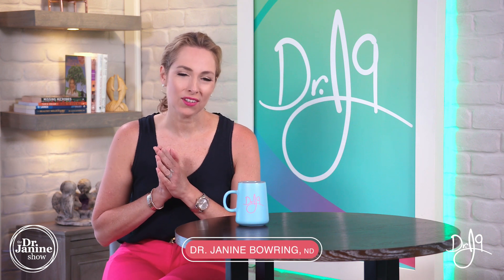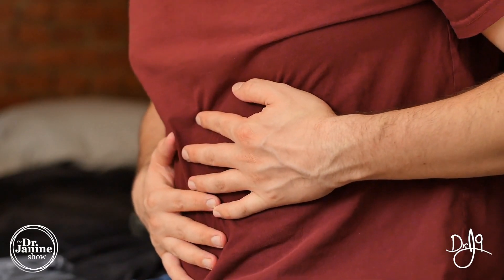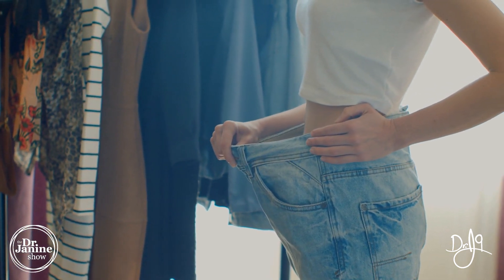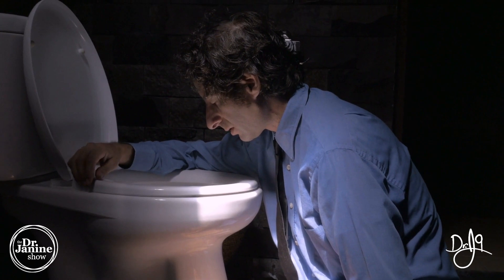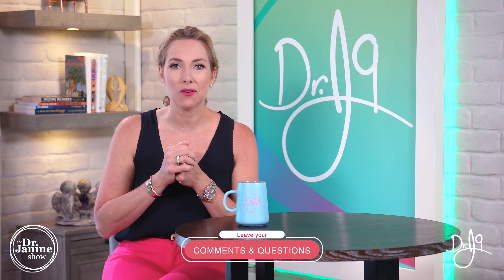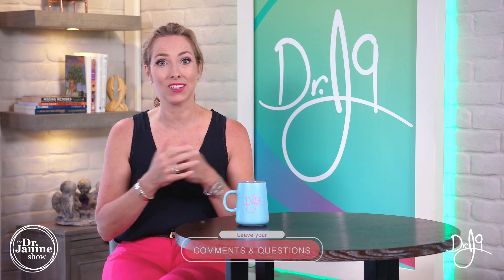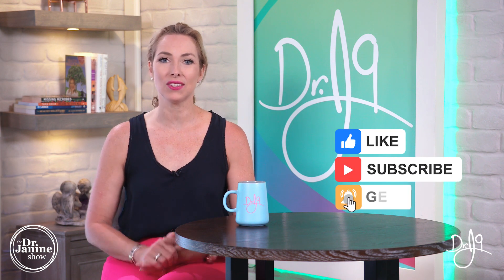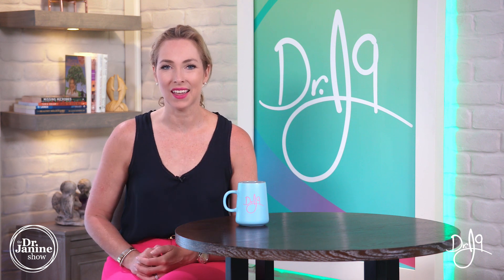Pancreatitis | Signs Your Pancreas is in Trouble | Dr. J9 Live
In this video Dr. Janine talks about Pancreatitis and sign your pancreas is in trouble.  She looks at how abdomen pain could be a sign your pancreas is in trouble, especially if it radiates to the back.  She shares how unexplained weight loss could be a symptom of pancreatitis.  Dr. Janine explains how nausea and vomiting could also be signs your pancreas is in trouble.  She talks about how gas, diarrhea, and constipation could be symptoms of pancreatitis.  Lastly, Dr. Janine explains how fat in your stool and pale stool could be signs your pancreas is in trouble.

Video Chapters
00:00 – Intro
00:23 – Abdominal Pain
00:30 – Weight Loss
00:37 – Nausea & Vomiting
00:50 – Gas, Diarrhea, Constipation
01:01 – Abnormal Stools